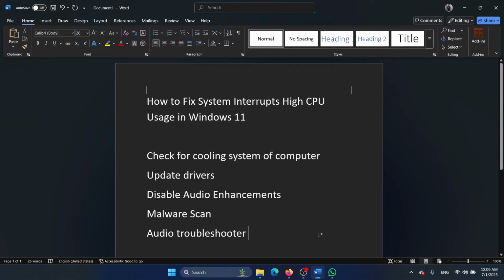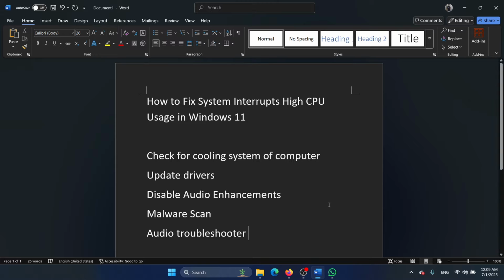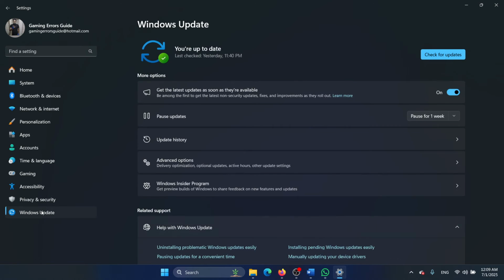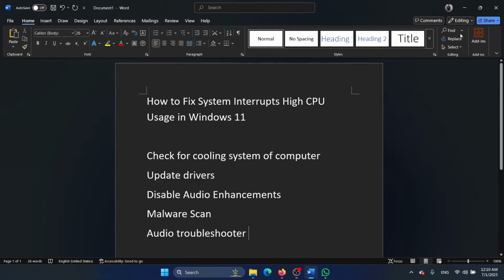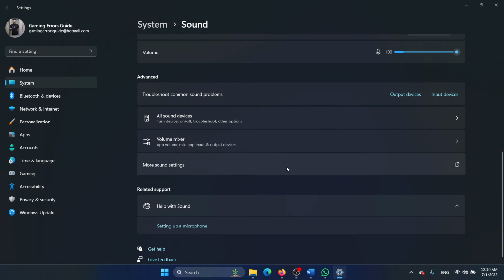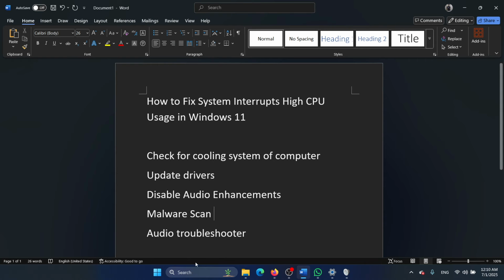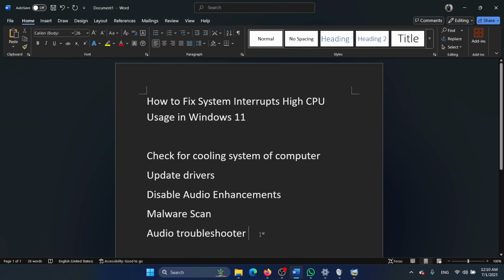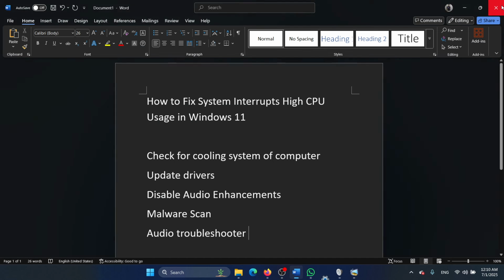How to Fix System Interrupts High CPU Usage in Windows 11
Video Title: How to Fix System Interrupts High CPU Usage in Windows 11

If you wish to Fix System Interrupts High CPU Usage in Windows 11 then please watch this video.